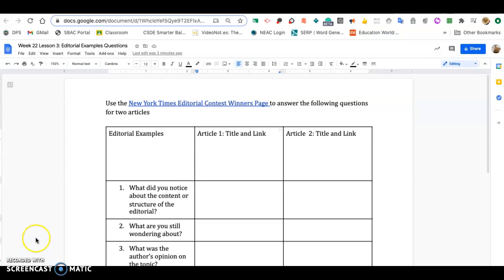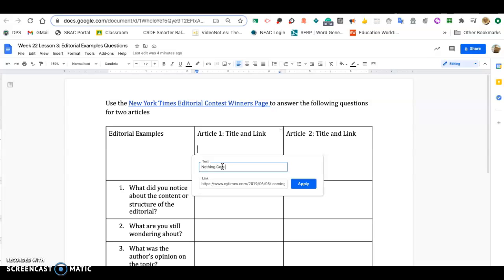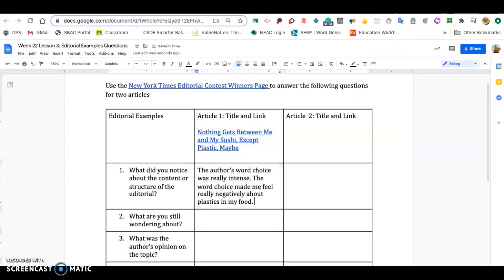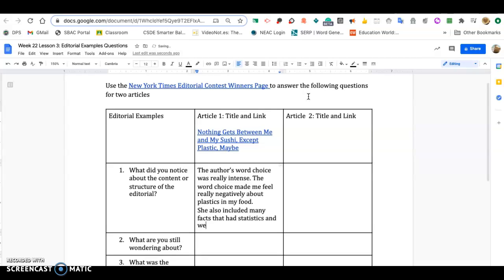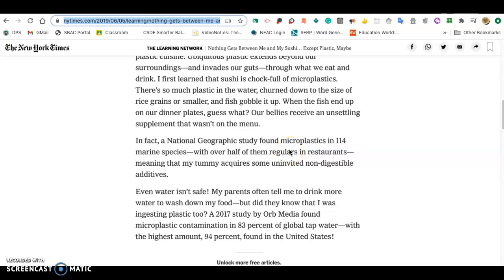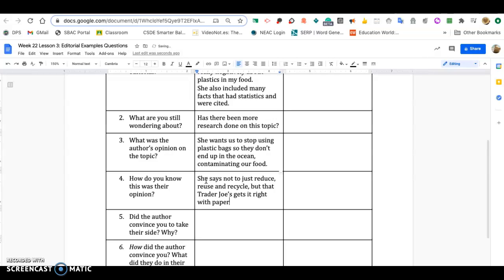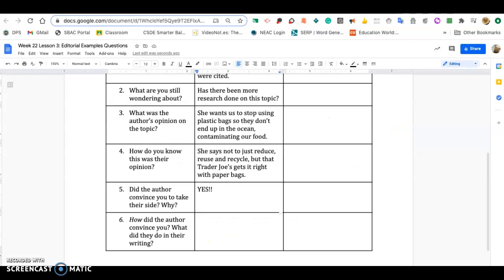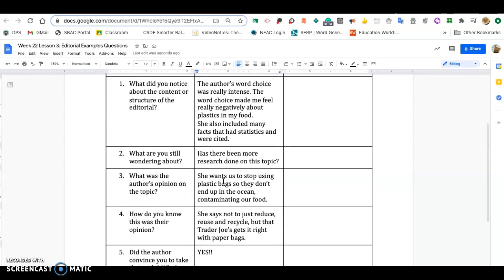Model for Questions with NYT Editorials